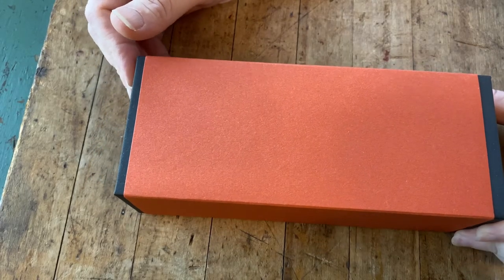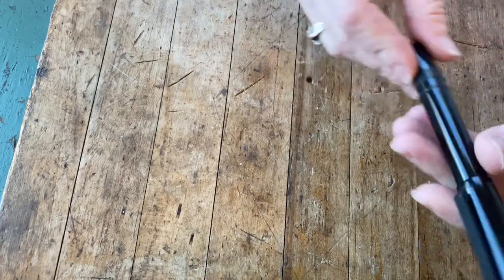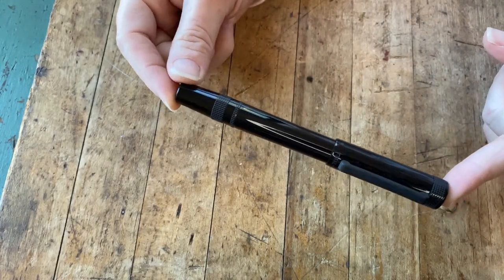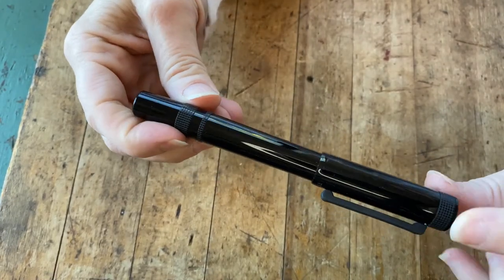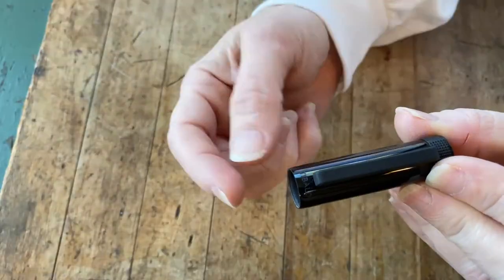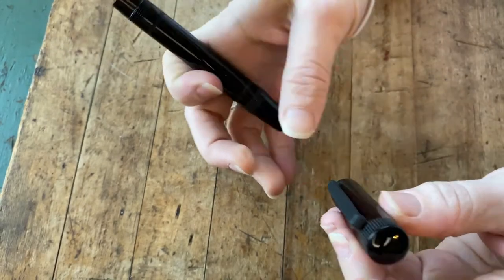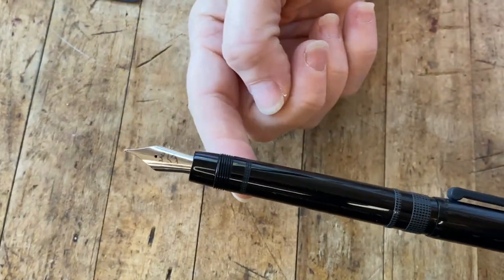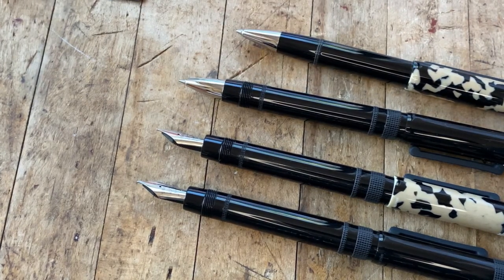Tibaldi Perfecta Fountain Pen Unboxing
Details about the Tibaldi Perfecta Fountain Pen are available now. If you like to get a good look at a pen before you claim one as your own, watch the full unboxing video. If you're more comfortable reading about the pen, get details here:

Are You Familiar with Tibaldi?

The maker of this particular fountain pen is Tibaldi. While Tibaldi is a recent addition to the Pen Chalet inventory, they are NOT new to the pen industry. Tibaldi is an Italian pen maker that has been making beautifully crafted, high quality pens for over a century. Not surprisingly, they tend to release fantastic combinations of classic design elements and street style trends that really create a gorgeous contrast, highlighting the best of both worlds.

The Tibaldi Perfecta Fountain Pen:

The Tibaldi Perfecta fountain pen is a cartridge converter fountain pen available in 2 colors: Rich Black and Tortoise Beige. The barrels and caps are resin and both feature rubberized palladium trim. The rubberized palladium is an epic addition to this pen design. Originally released during the ragtime era, and inspired by the frugal practicality that ruled purchases at the time, this re-release with a modern take is industrial chic at its best. Get a better look: watch the full unboxing video!

See the unboxing of the Tibaldi Perfecta Fountain Pen up close. Learn how to change the ink. See what comes with the pen and how it is packaged as we review the item.